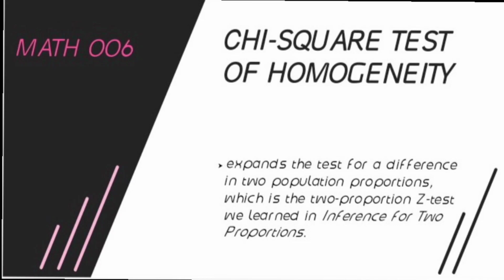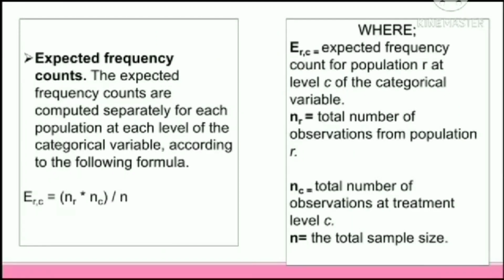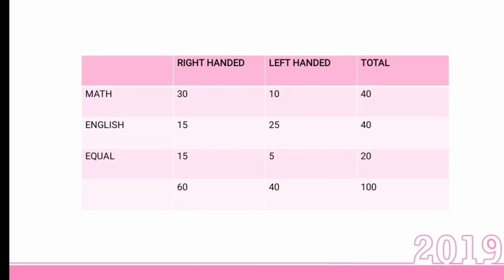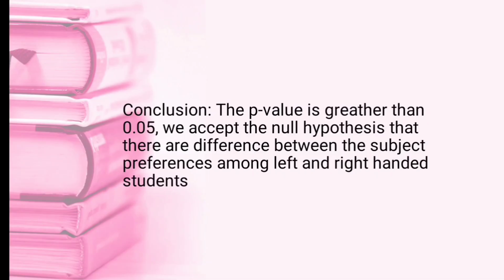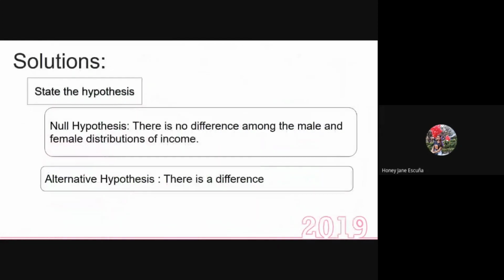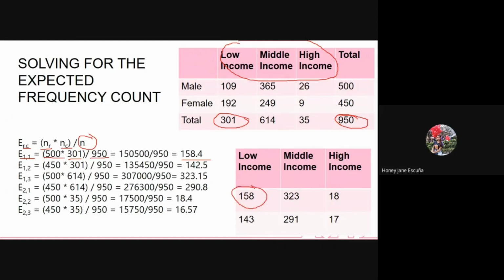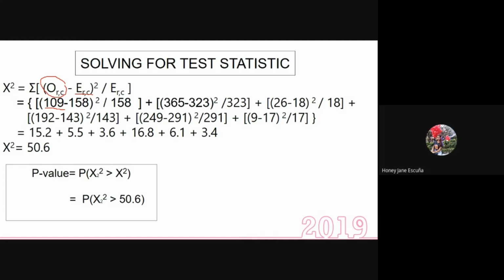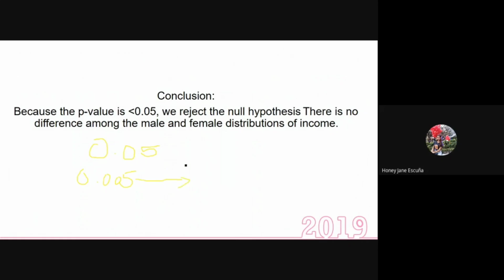Chi-square of Homogeneity